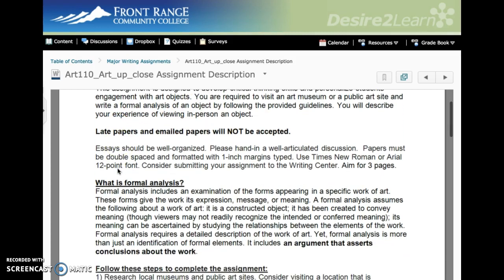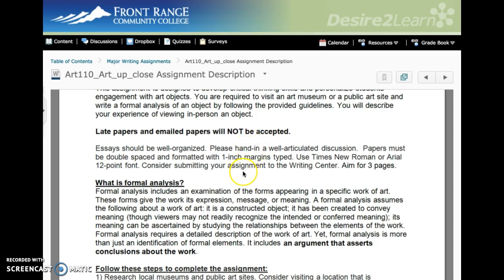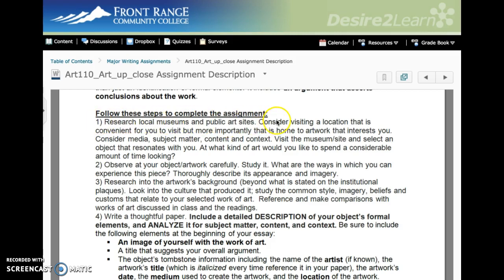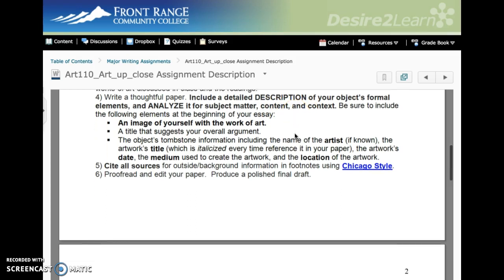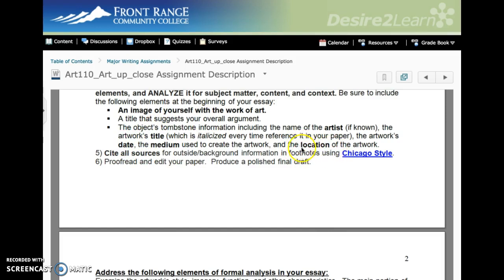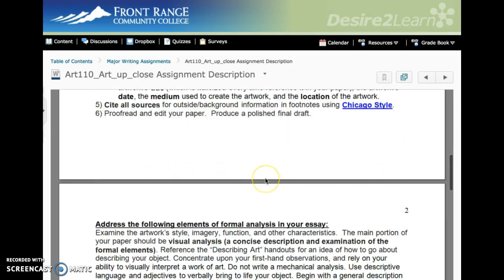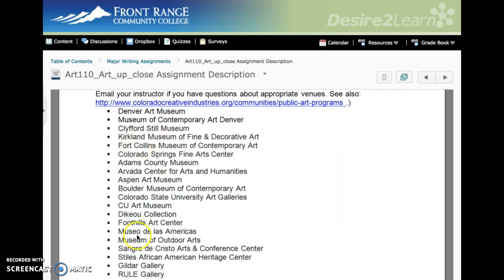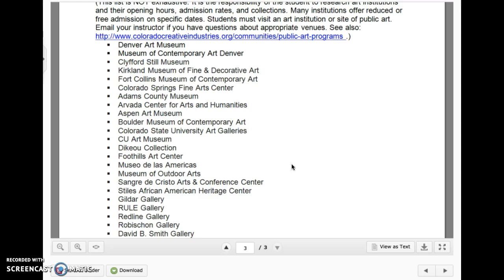Art up-close assignment description